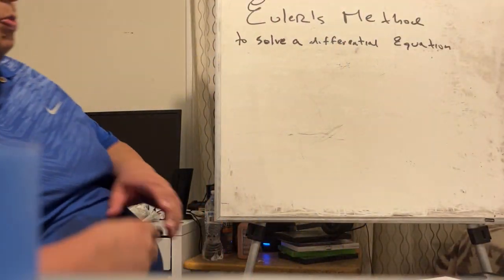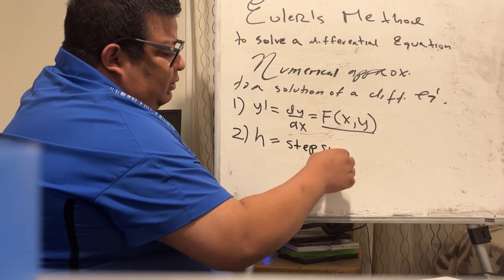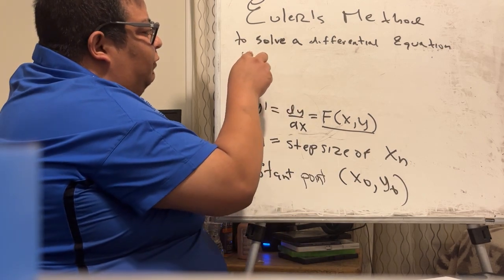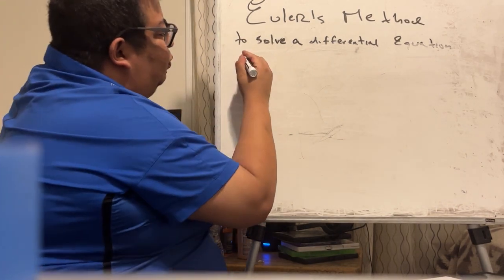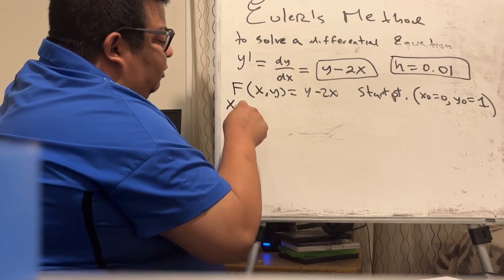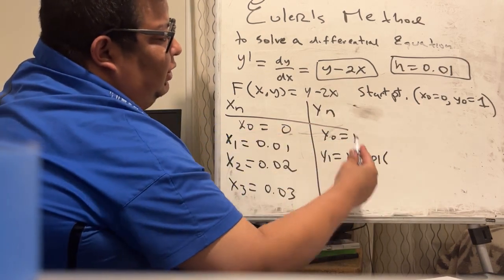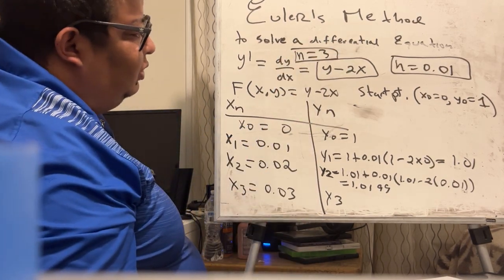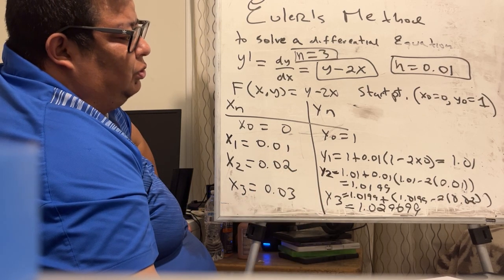CALCULUS - EULER'S METHOD TO SOLVE A DIFFERENTIAL EQUATION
EULER'S METHOD, DIFFERENTIAL EQUATION NUMERICAL SOLUTION, NUMERICAL SOLUTION, DIFFERENTIAL EQUATION, NUMERICAL ALGORITHM